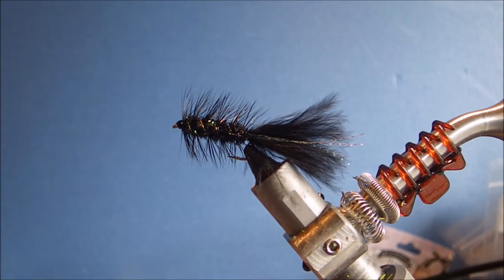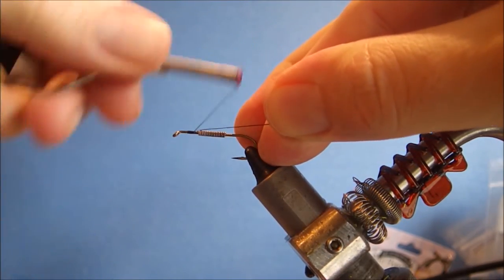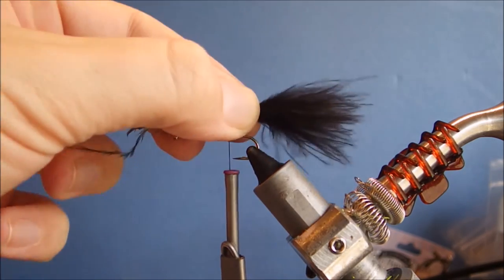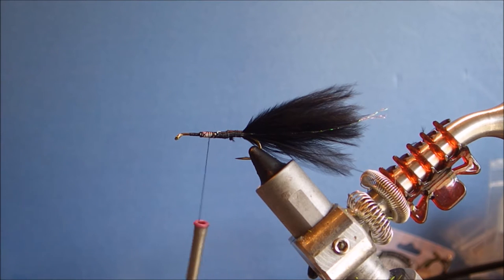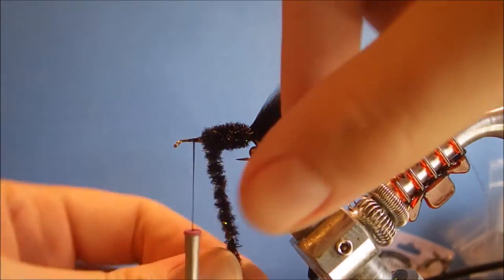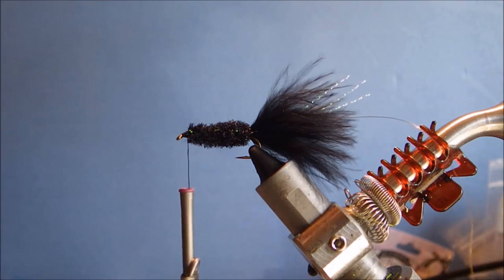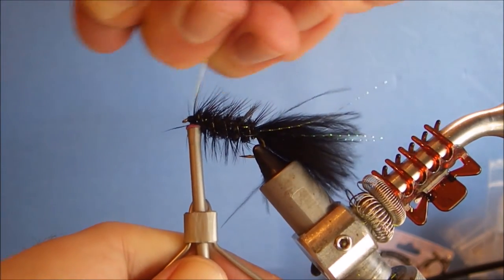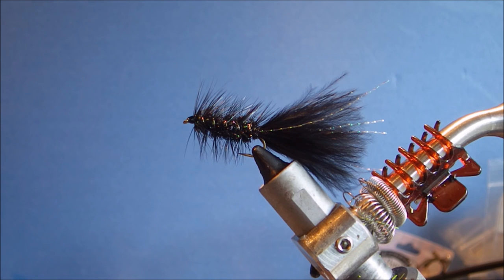Fly Tying for Beginners No. 14 Wooly Bugger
Step by step instructions for a basic Wooly Bugger.  This classic streamer is a great pattern for beginner tyers and can be used as a jumping off point for other streamers and variations.
Materials Used
Hook: Long shank streamer
Thread: 6/0
Tail: Marabou
Flash: Crystal flash or similar
Rib: Wire
Body: wooly bugger chenille
Hackle: Cock Saddle hackle